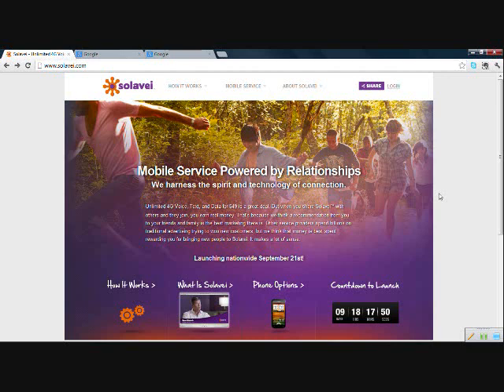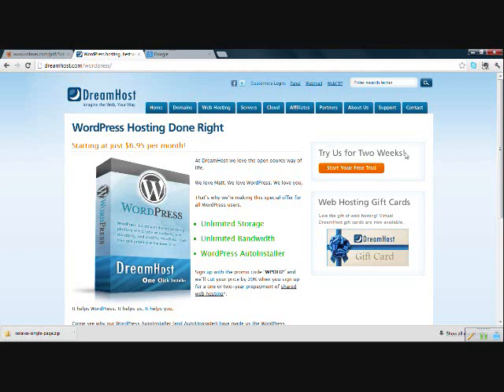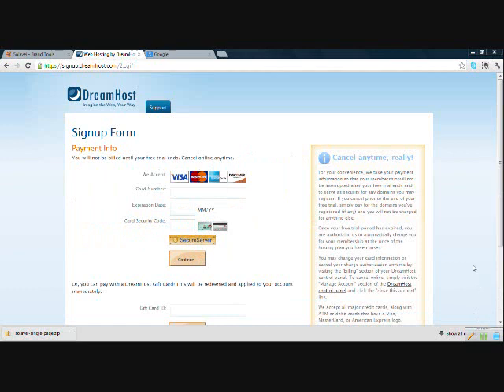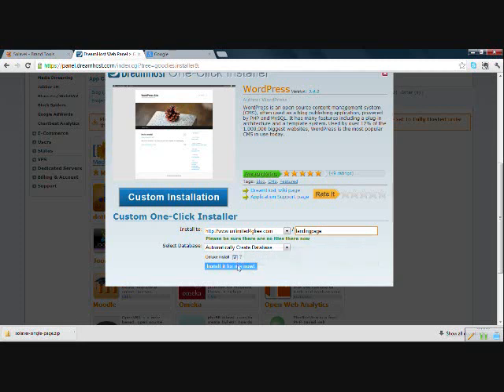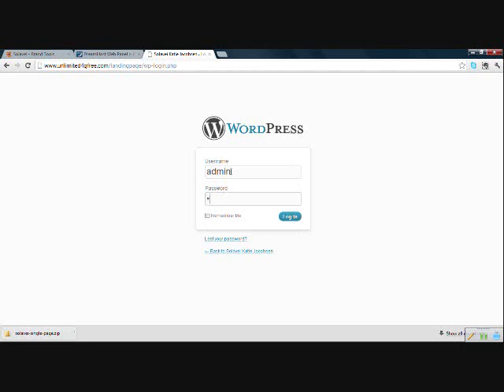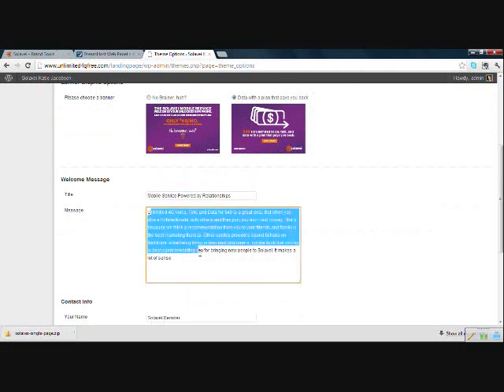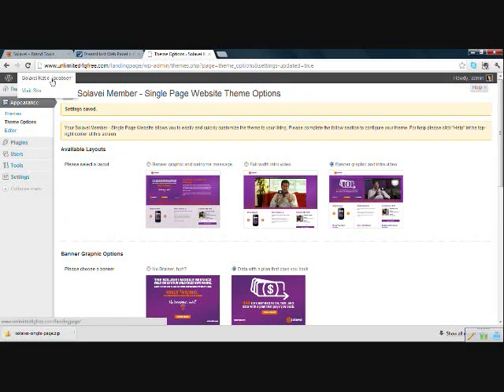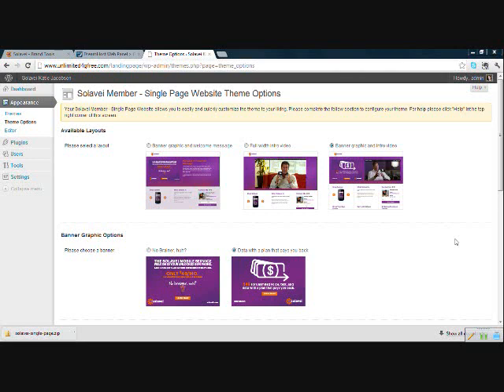Katie Jacobsen How To Set Up Solavei Landing Page WordPress Theme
This video teaches you how to set up the Solavei branded landing page (which is a WordPress theme) from start to finish -- every step, including hosting.

The sound cuts out at 00:40.  I suggested watching the video to get an overview of the process, and then going back and doing it step by step.  Or you can just follow along from the beginning :-)

I have heard some people having problems if they get an older version of WordPress.  I had no problems with DreamHost, but make sure you have a version or WordPress newer than 3.1.

If you need help setting up your page, please